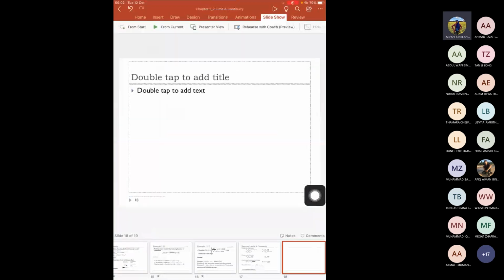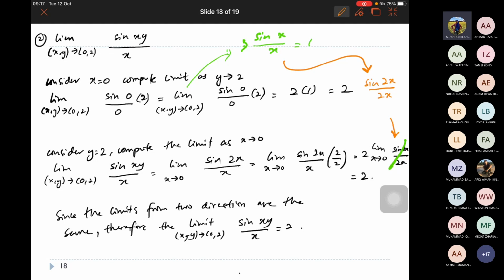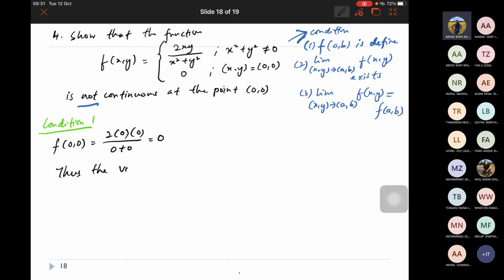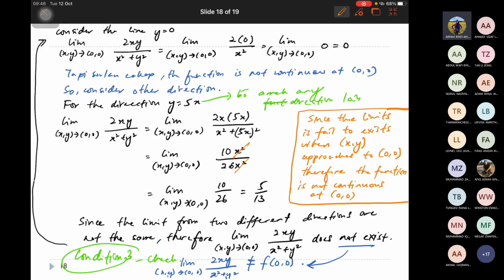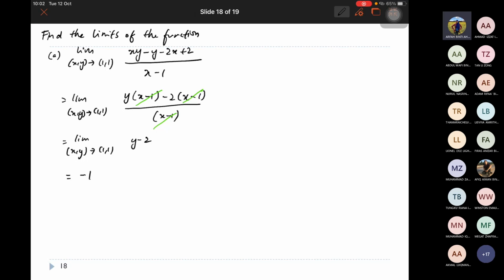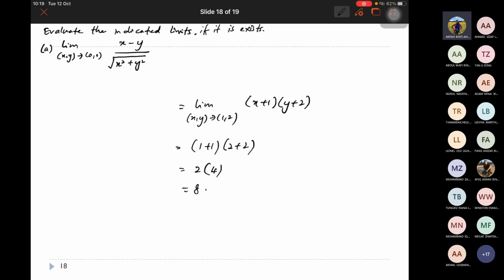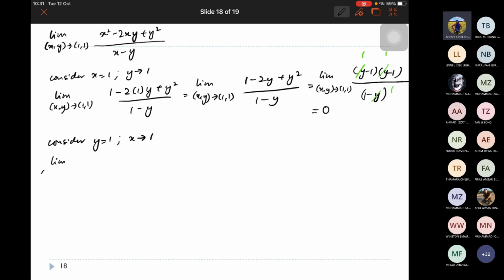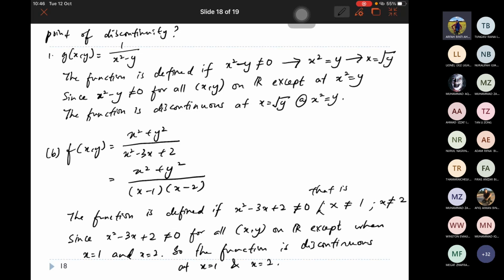BELG2443 - Engineering Mathematics II - Chapter 1_2 Limits and Continuity - Exercises